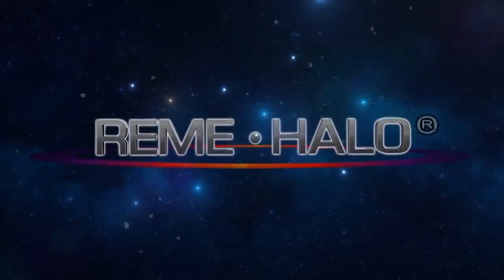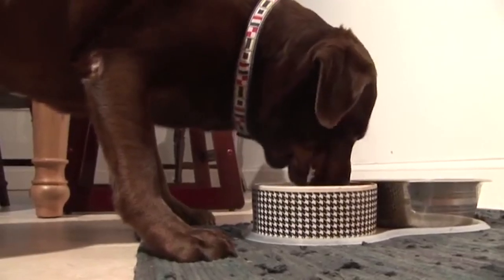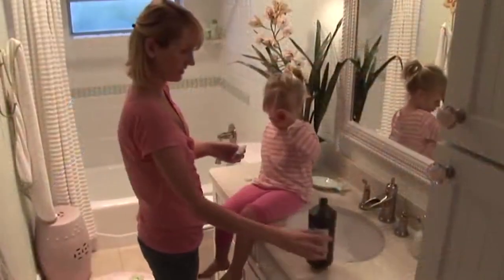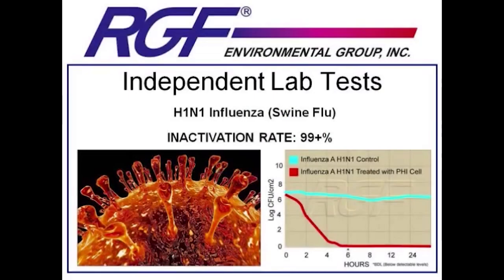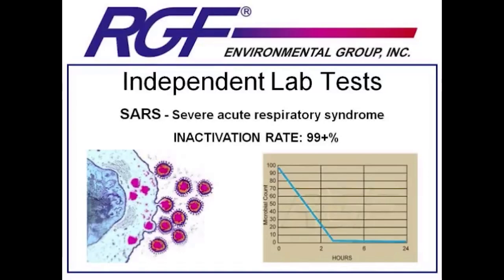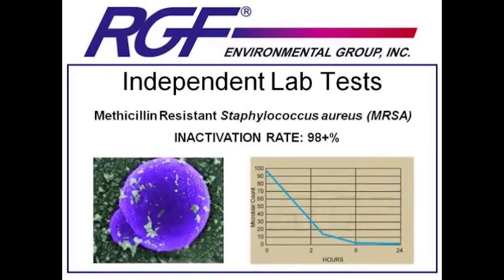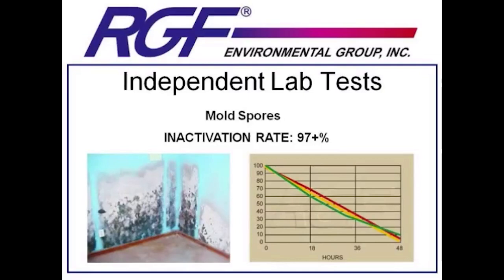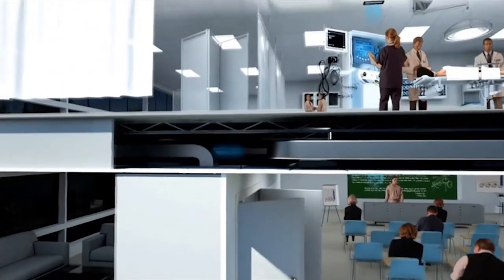REME HALO AIR PURIFICATION SYSTEM - KILLS 99% VIRUSES - Informational Video